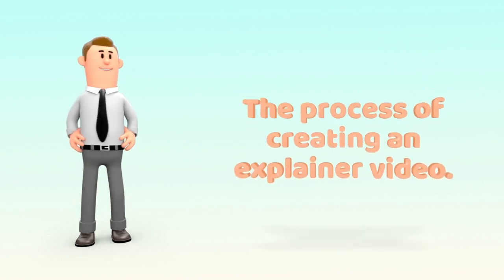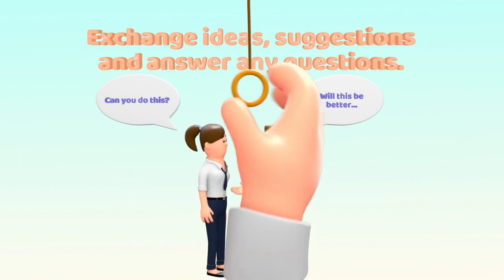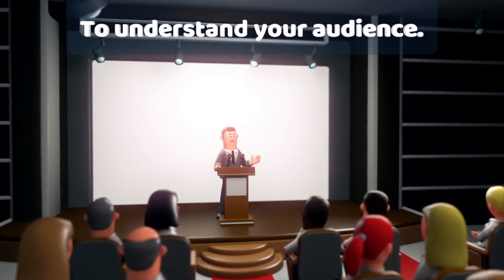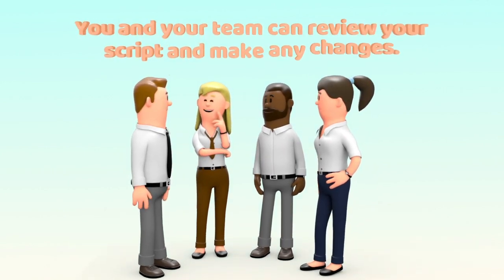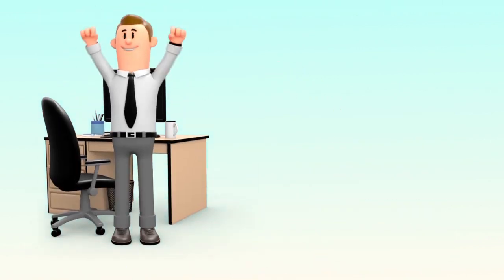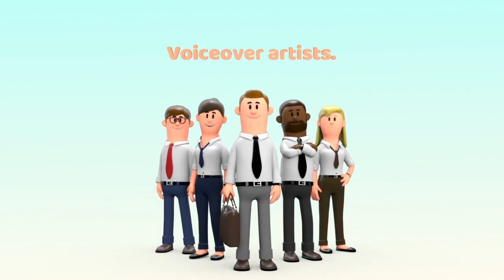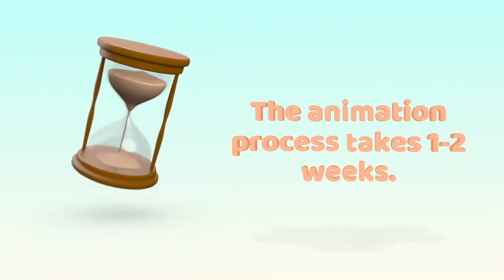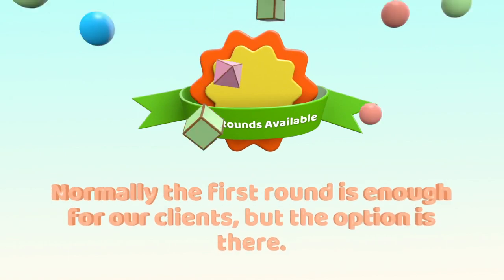Explainer Video Creation Process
A quick video explaining the journey our customers will experience when we create an explainer video.